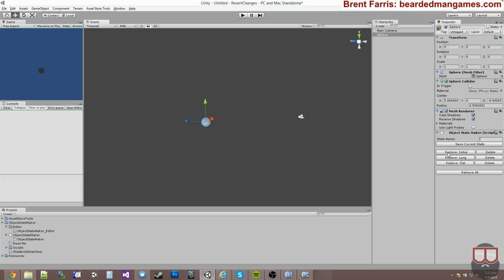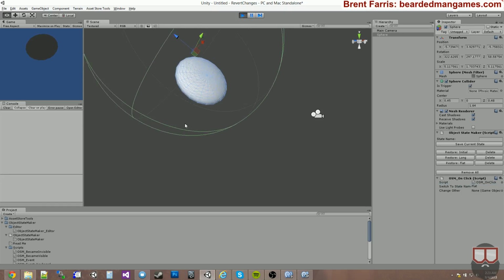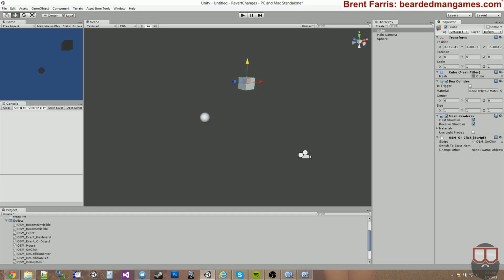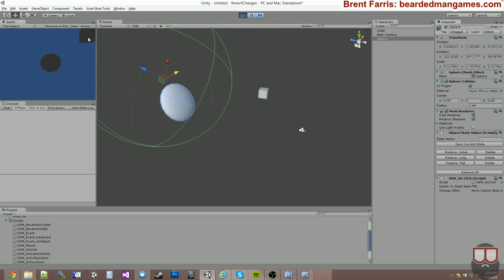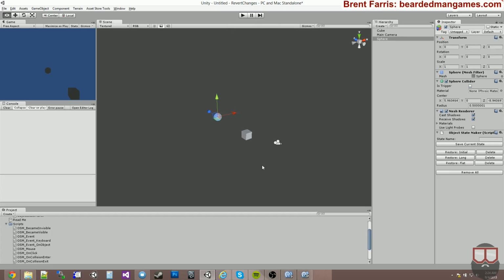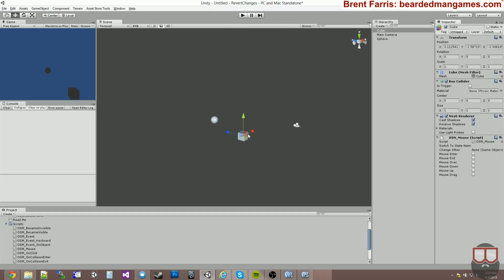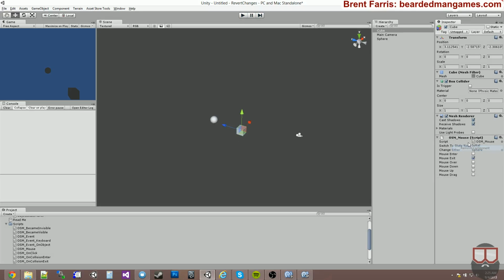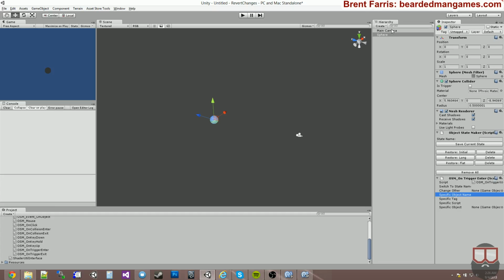Built In Scripts for Object State Maker (OSM)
This shows how to use the built in scripts for Object State Manager (OSM)